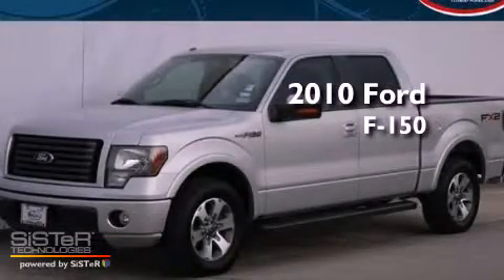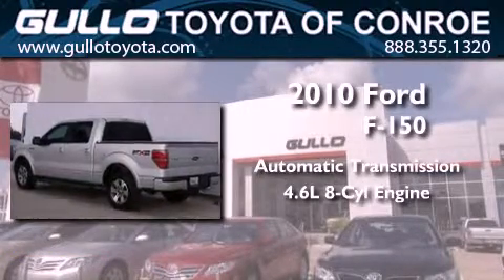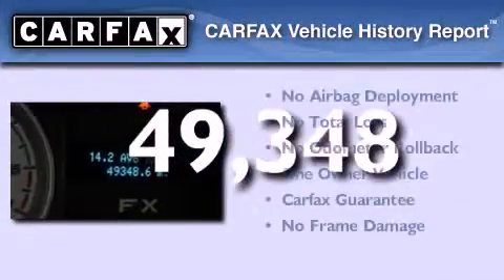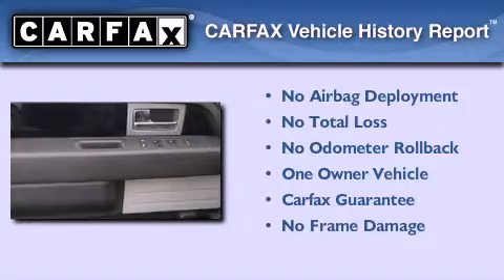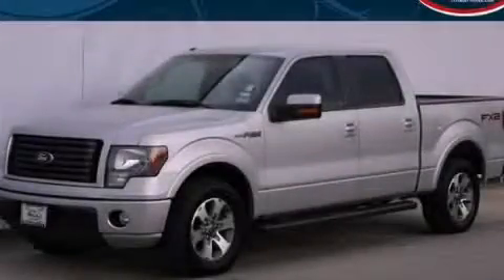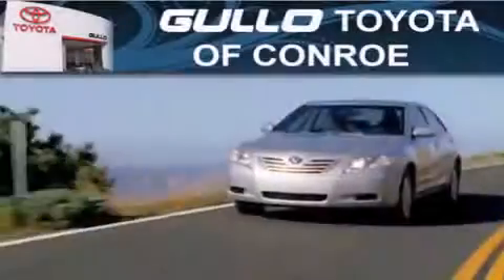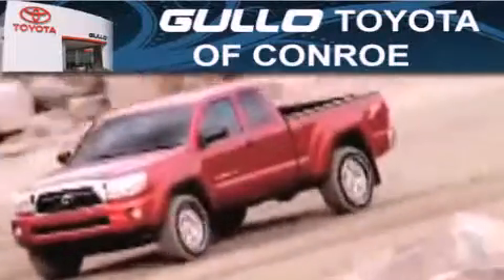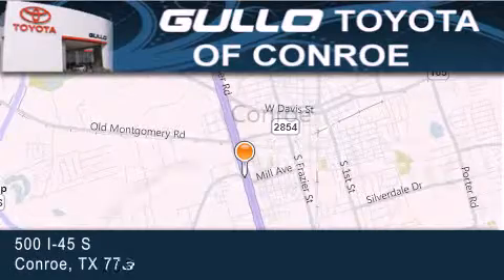2010 Ford F-150 Katy TX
Year : 2010
 Make : Ford
 Model : F-150
 Engine : V8 4.6L
 Trans . : Automatic
 Exterior : Ingot Silver
 Miles : 49,348
 Interior : Black
 Stock : X20873B

 2010 Ford F-150 Conroe Texas